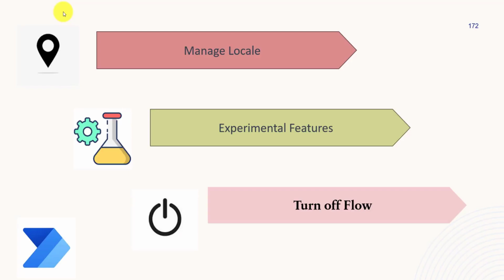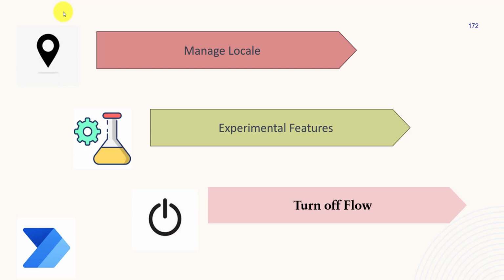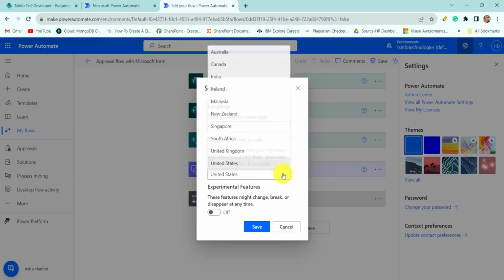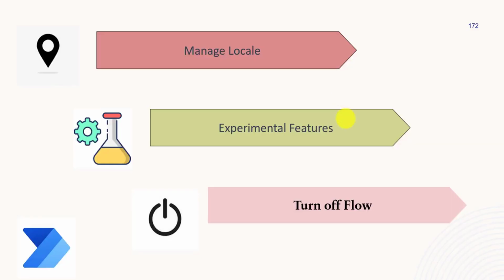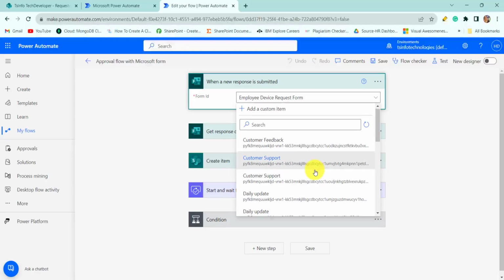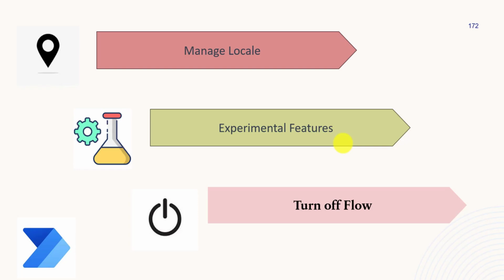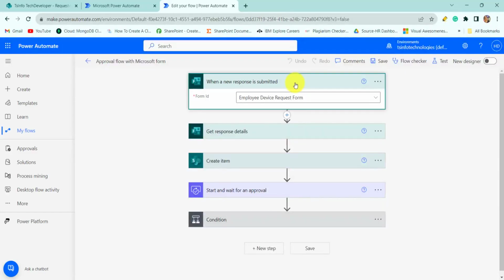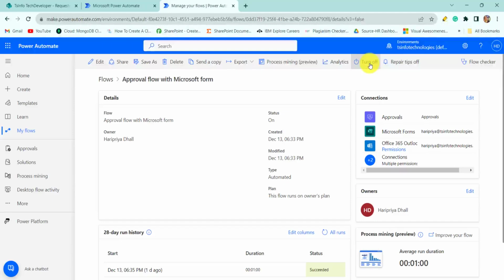How to Turn Off a Power Automate Flow & Stop Unnecessary Runs (+ Locale & Experimental Settings)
Is your Power Automate flow running when it shouldn't? Learn how to turn off a flow to stop unnecessary runs, change language and regional (date/time) formats, and enable experimental features in Power Automate. A quick tutorial for anyone who wants more control over approvals, date formats and flow behavior.